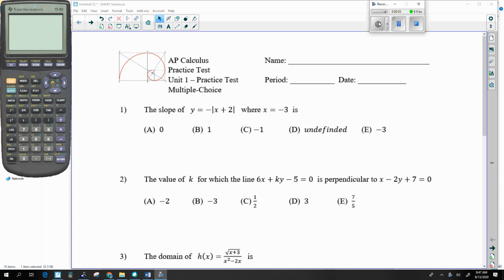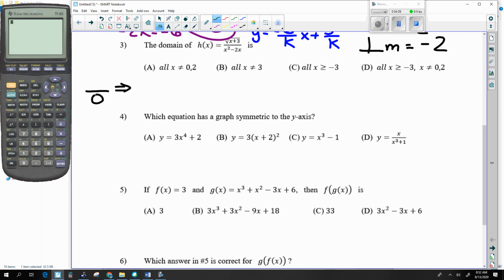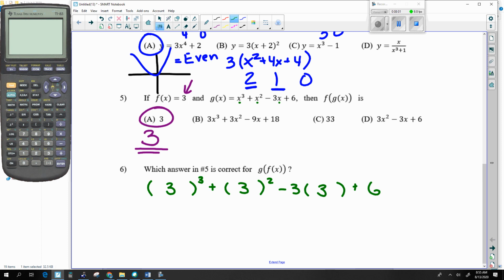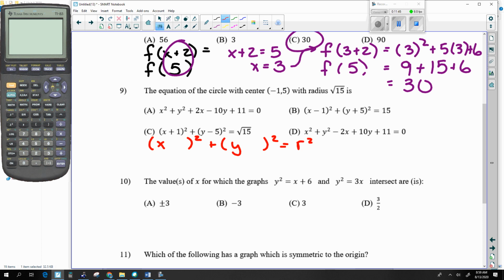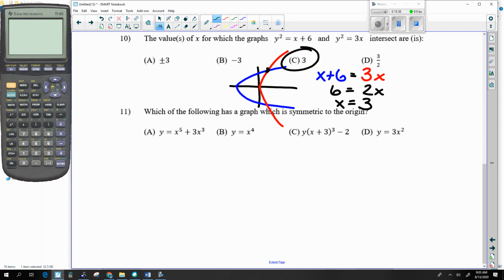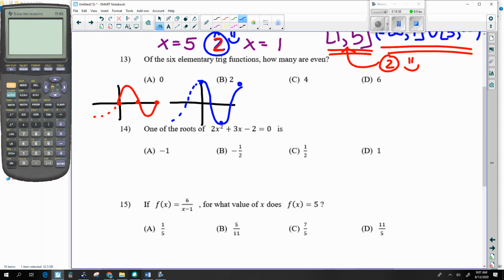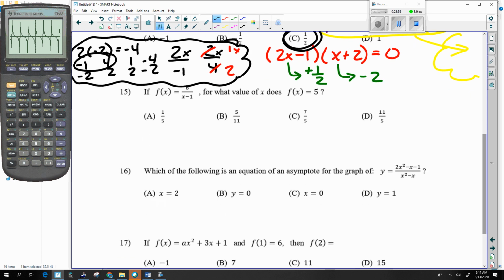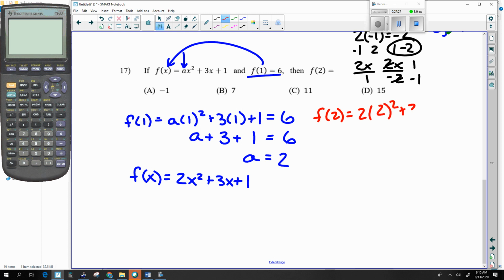Calculus - Unit 1 Practice Test - Multiple Choice